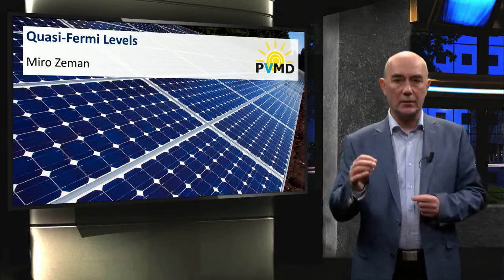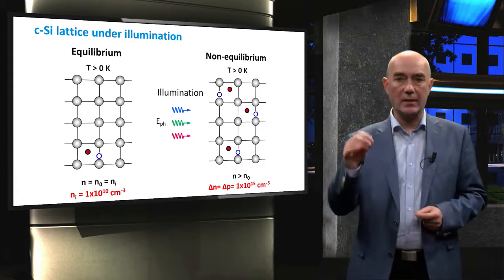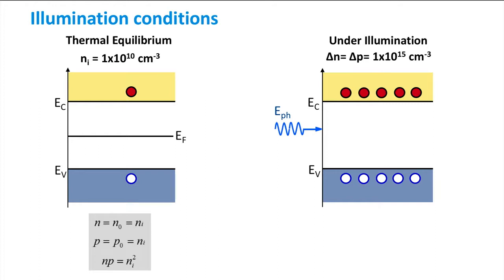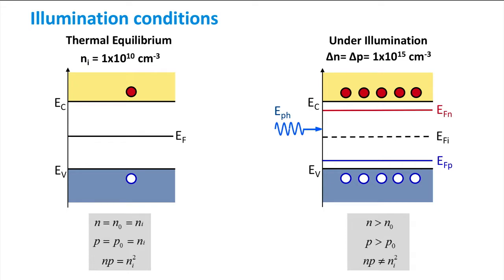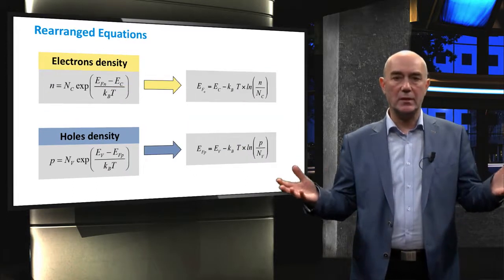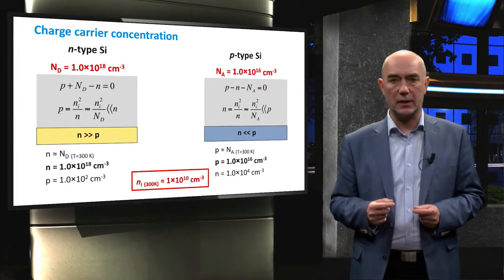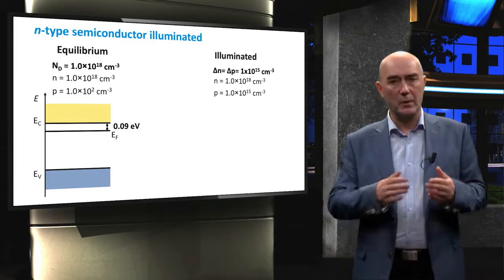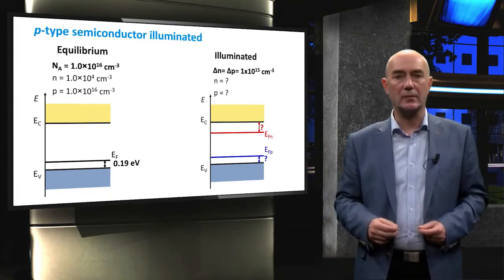PV1x 2017 2 3 2 Quasi Fermi Levels video